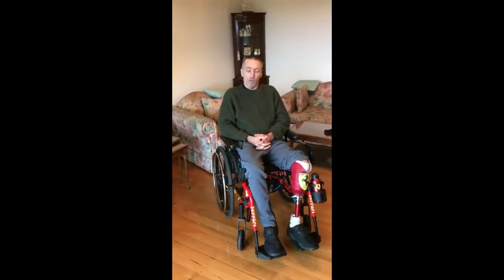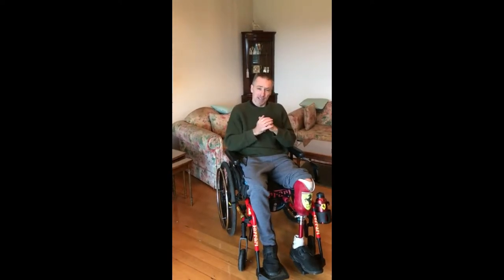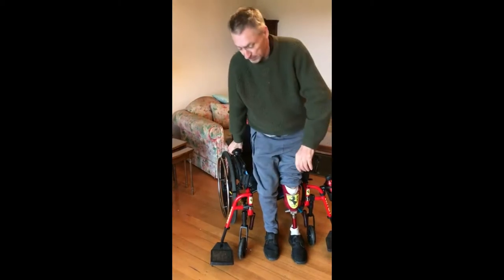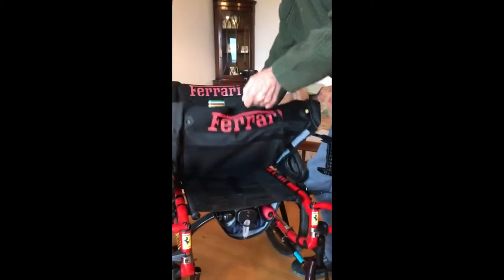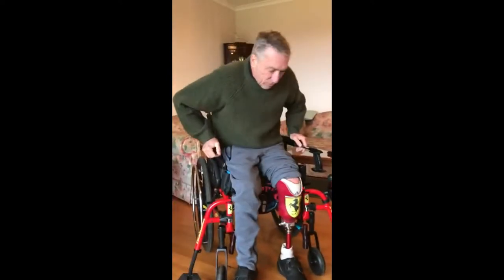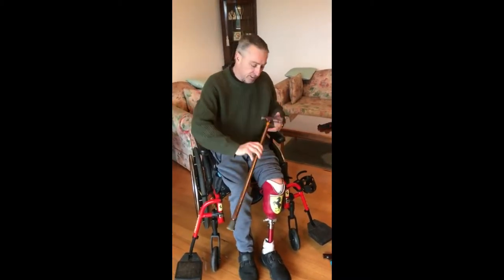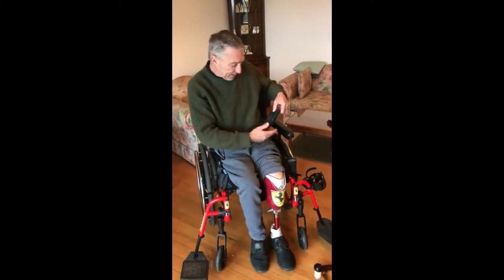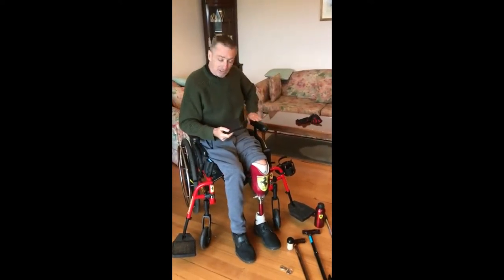ATW All Terrain Wheelchairs' Accessories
Wheelchair accessories - side pockets and under seat pockets, various accessories to carry personal items around with you while being confined to a wheelchair. See how these accessories can help you